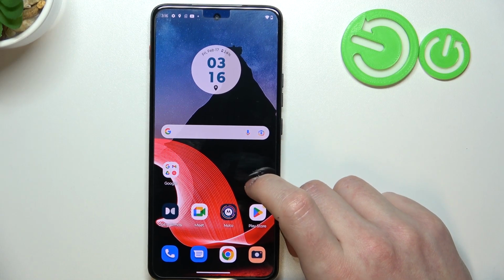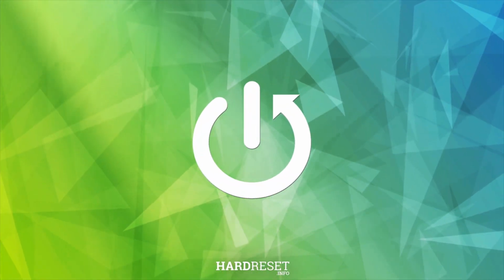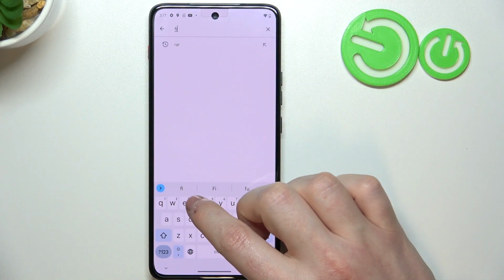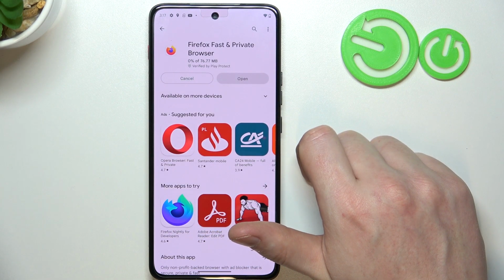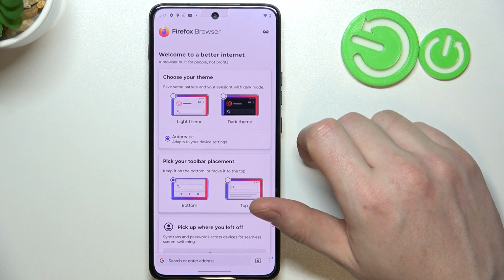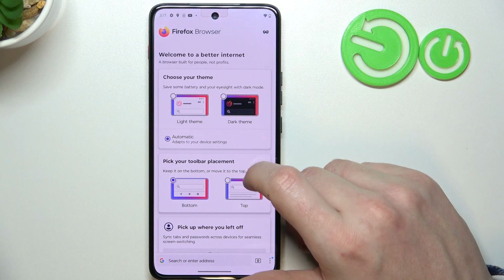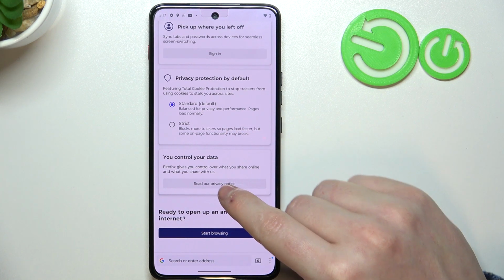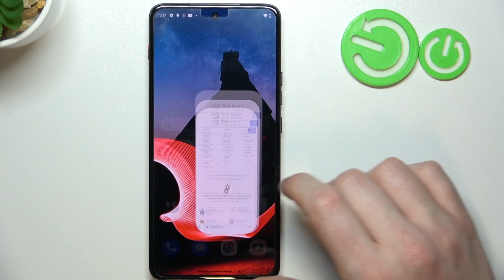How To Install Firefox Browser In MOTOROLA ThinkPhone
If you're looking for an easy way to download Firefox for MOTOROLA ThinkPhone, our video tutorial has got you covered! All you have to do is follow our step-by-step instructions and you'll get answer in no time. So what are you waiting for? Get following now

Can i get Firefox on MOTOROLA ThinkPhone ?
How to install Firefox browser on MOTOROLA ThinkPhone ?
MOTOROLA ThinkPhone Firefox Download ?
How to setup Firefox on MOTOROLA ThinkPhone ?